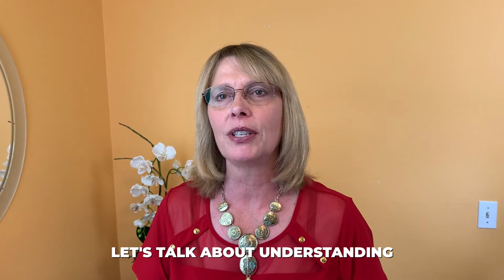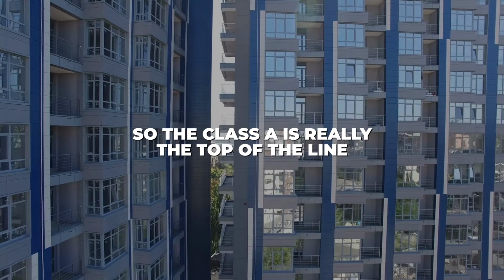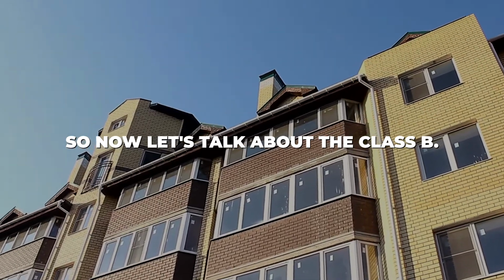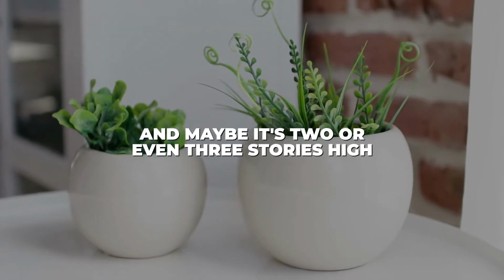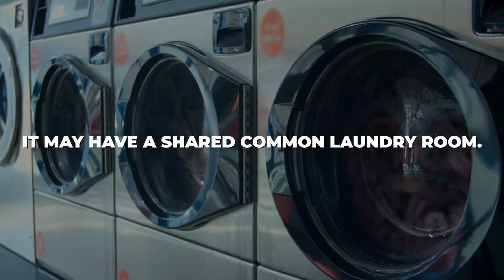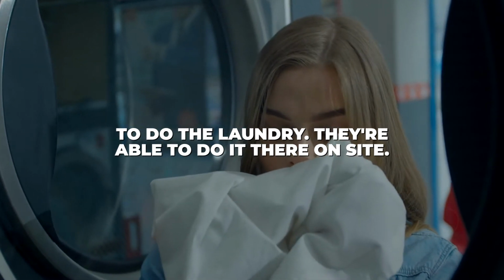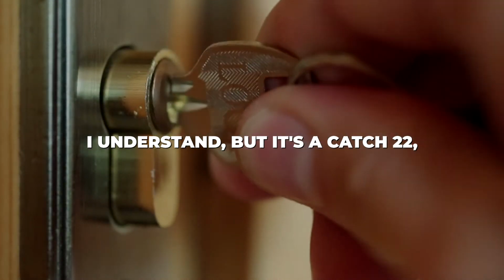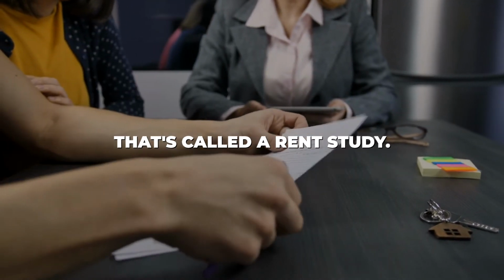Understanding Multifamily Asset Ratings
Download My Complimentary E-Book "How To Sell Your Apartment Complex for Top Dollar Fast"
Ready for To Take the Next Step? Book a 15 min Complimentary Discovery Call with Rene'

My expertise includes financing as well as commercial real estate. I am a Certified Commercial Investment Member (CCIM) and a Counselor of Real Estate (CRE), based in Eugene, Oregon.